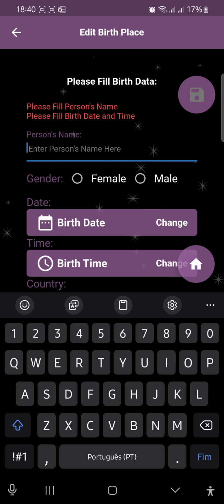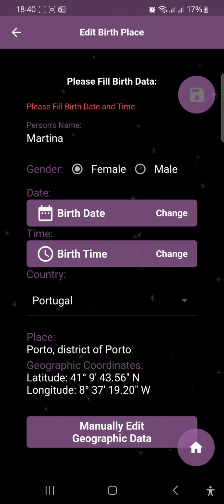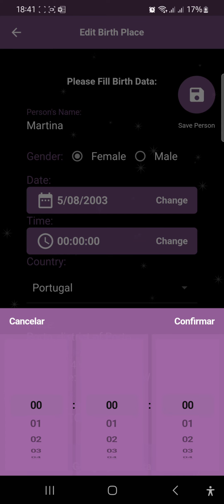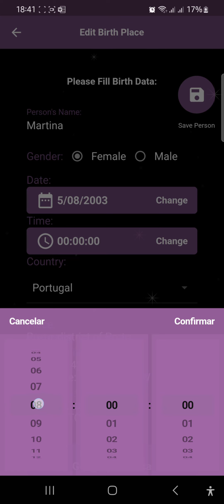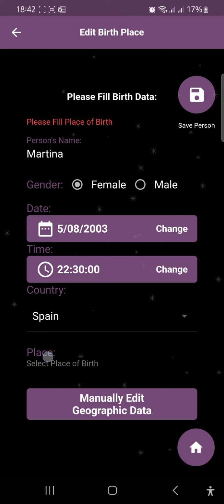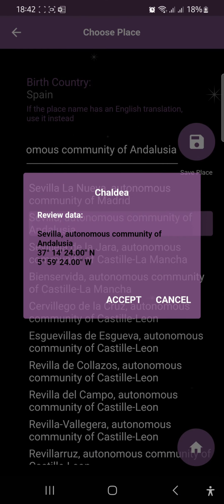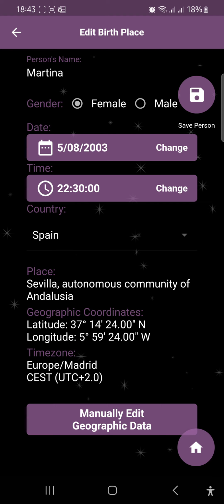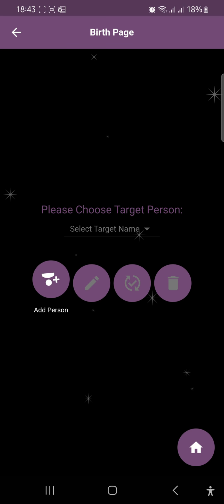Chaldea App Tutorials - Add Person (Video/ Exercise 01)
In this short video, we will demonstrate how to add a natal chart to our App